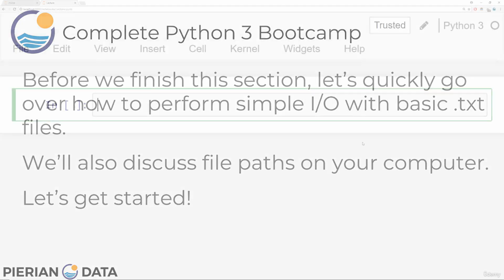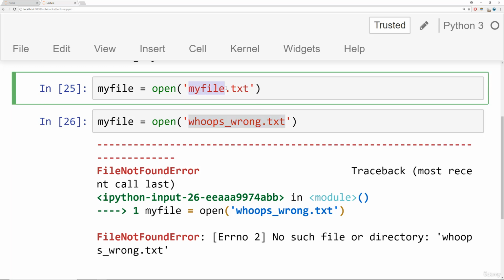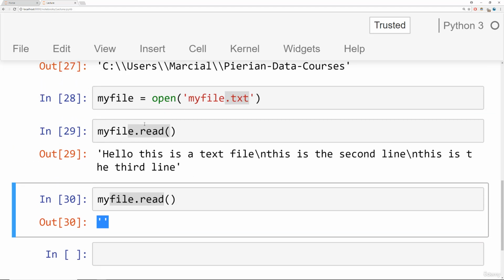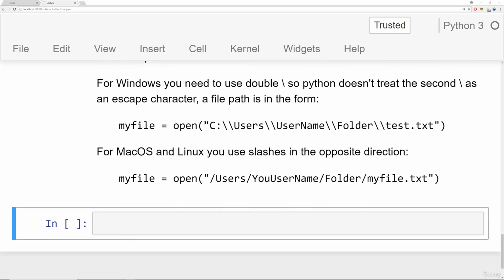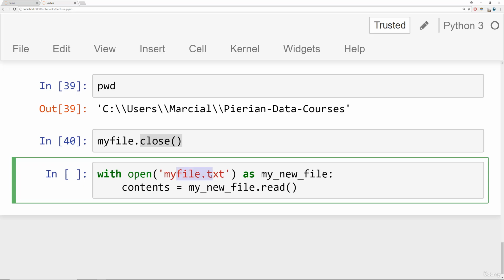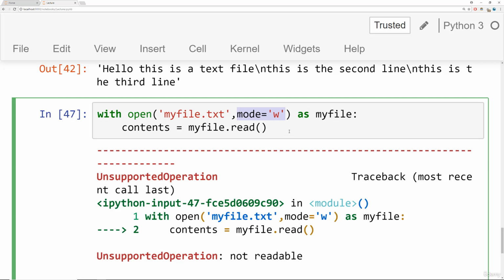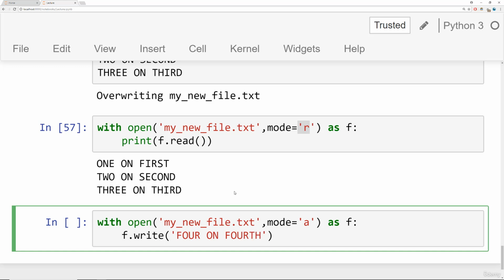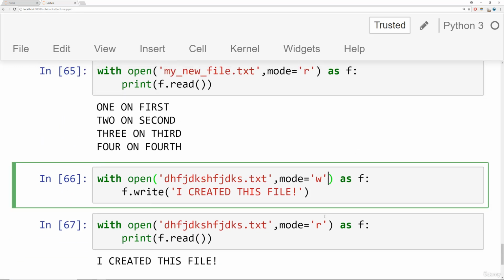[Python] 3.12 - IO with Basic Files in Python